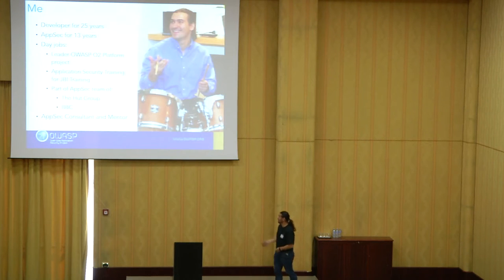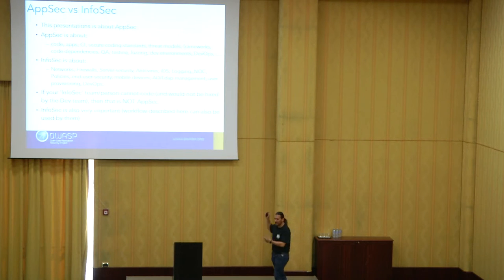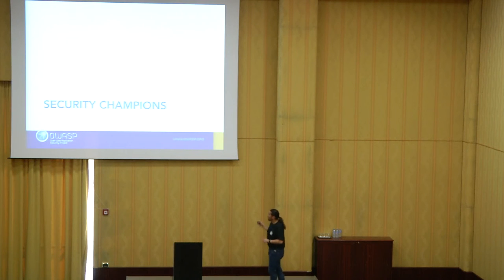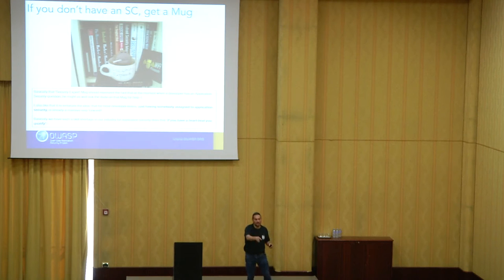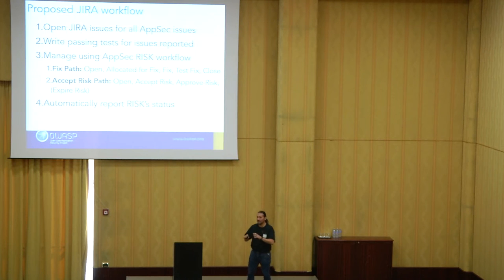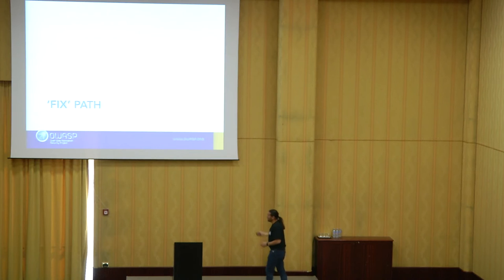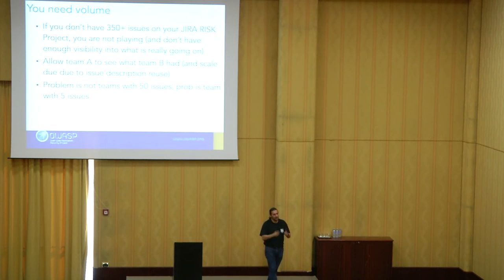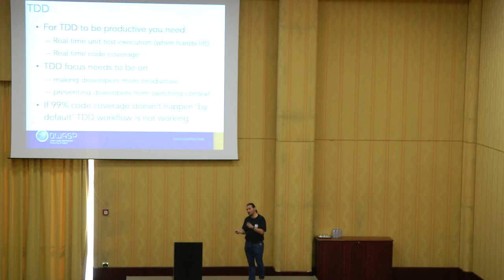AppSecEU 16 - Dinis Cruz - Using JIRA to manage Risks and Security Champions activities